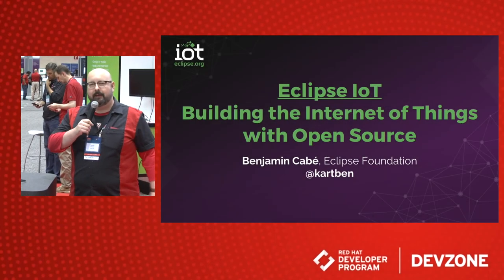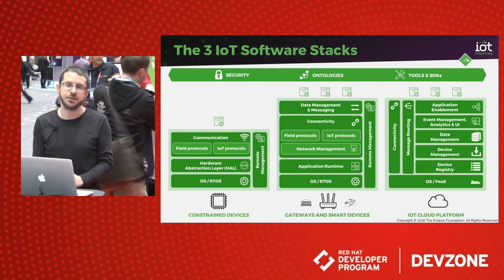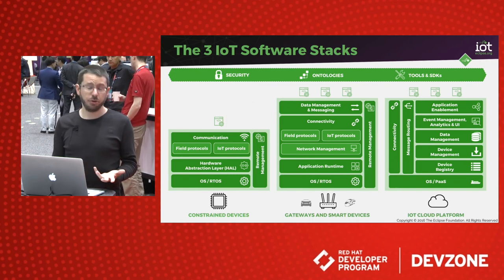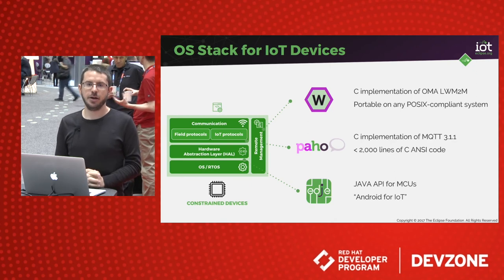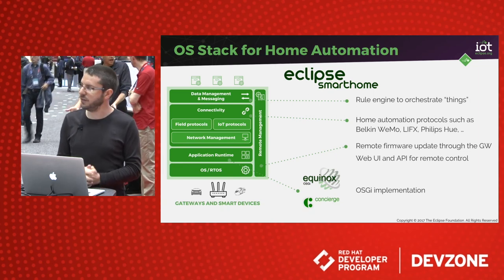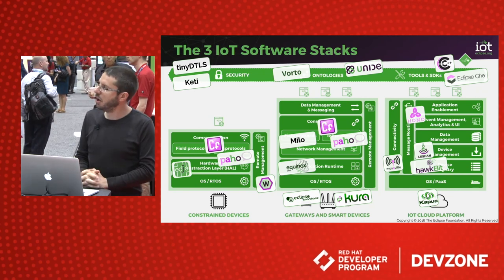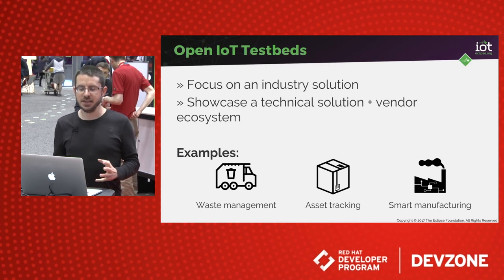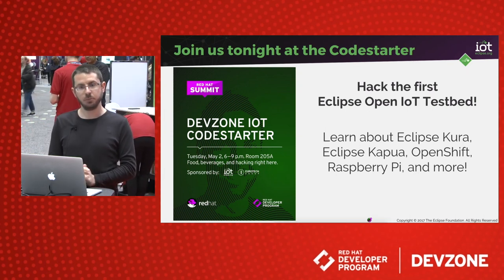Eclipse IoT Building the Internet of Things with Open Source, by Benjamin Cabe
This is a lightning talk from Red Hat Summit 2017, by Benjamin Cabe, Eclipse Foundation.